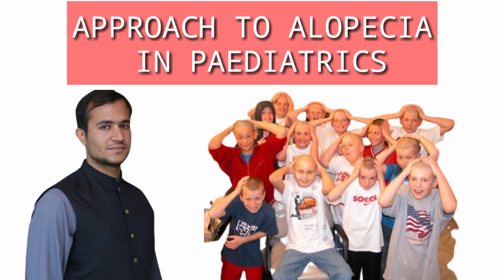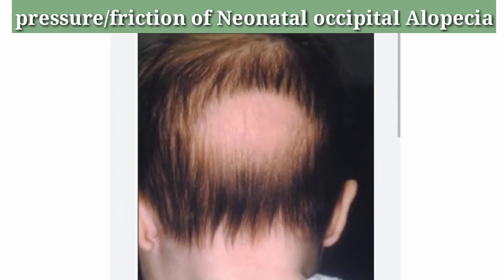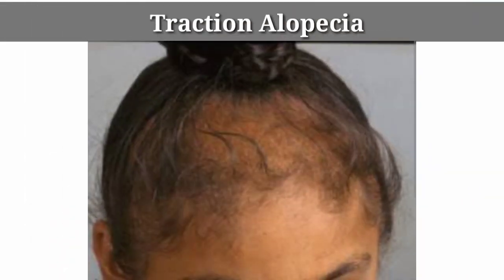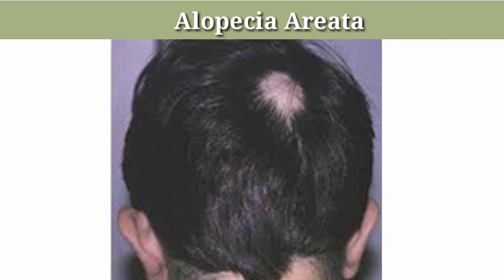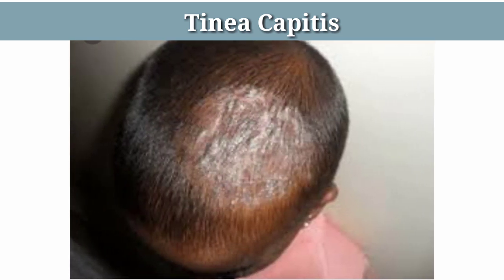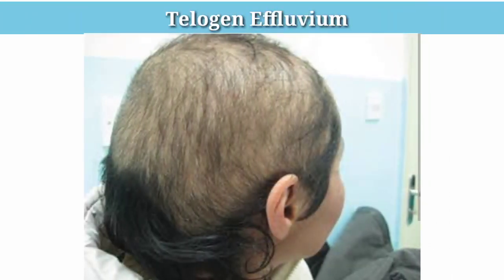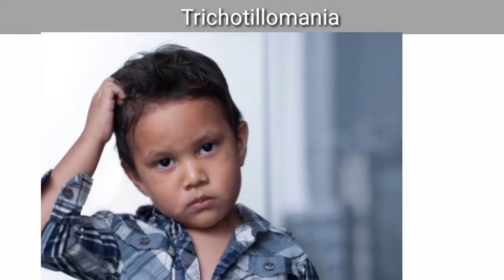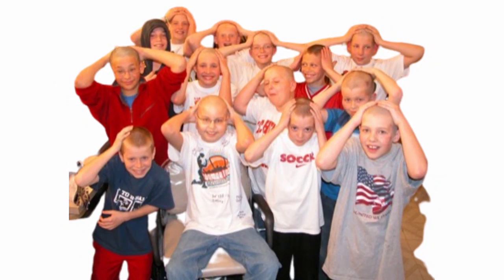Approach to alopecia in children